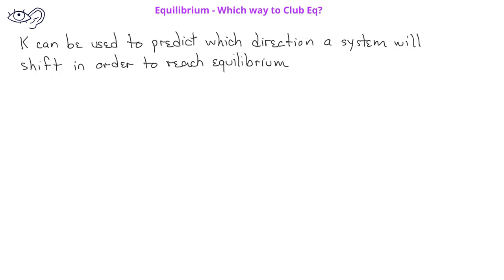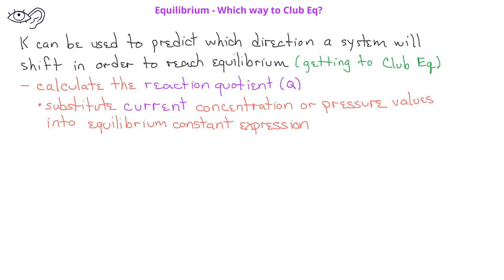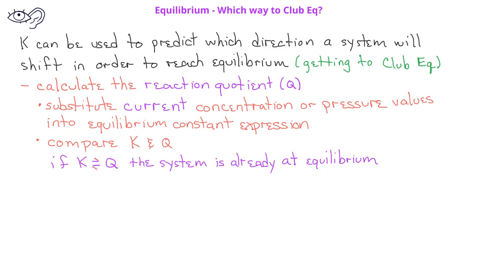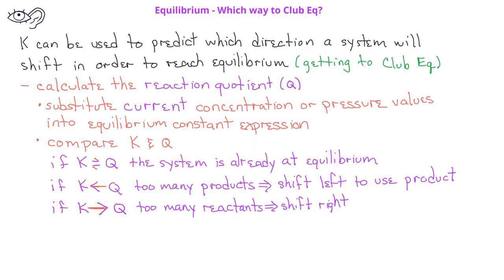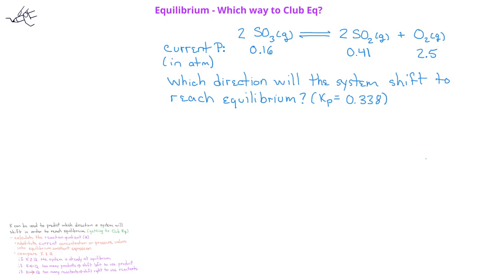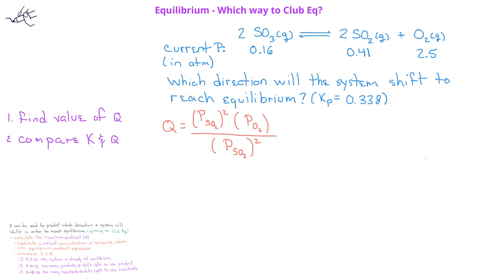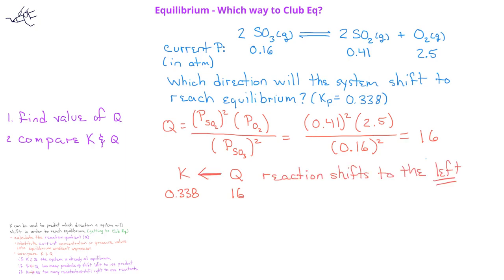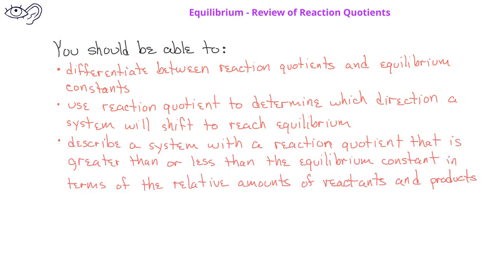Equilibrium -07 Reaction Quotient Q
This video introduces the reaction quotient, Q, including how to use it to determine the direction a system will shift to reach equilibrium.